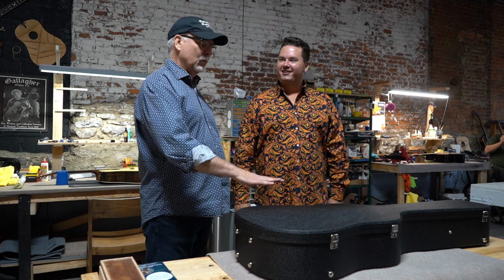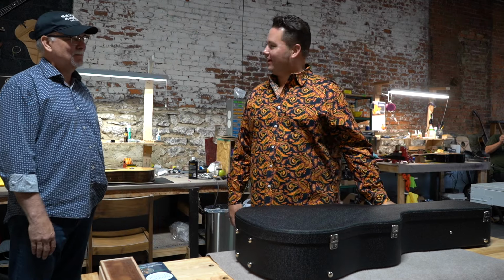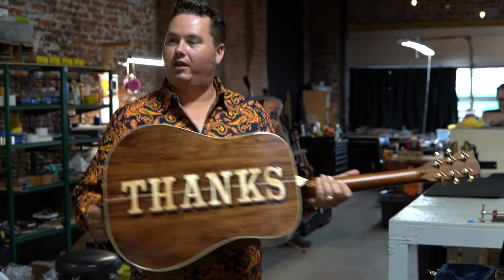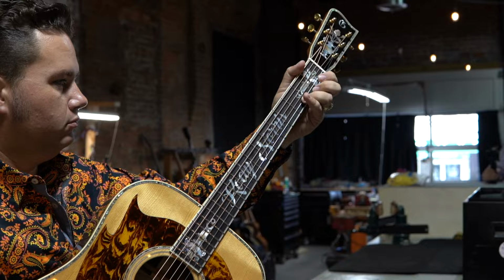Kody Norris and His New Gallagher Cusom G-70 | Gallagher Guitar Co.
Kody Norris swings by the shop with the full band to pick up his Custom G-70. He was a true showman and a blast to have in the shop! We can't wait to see him and that Custom G-70 on stage!